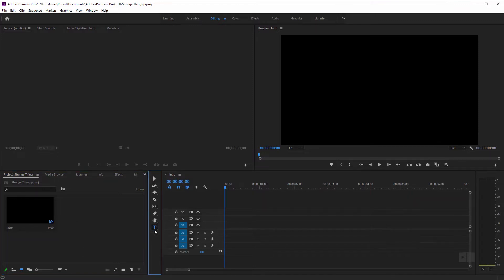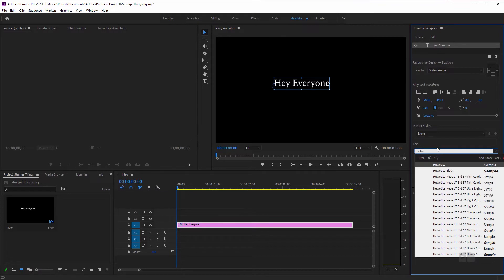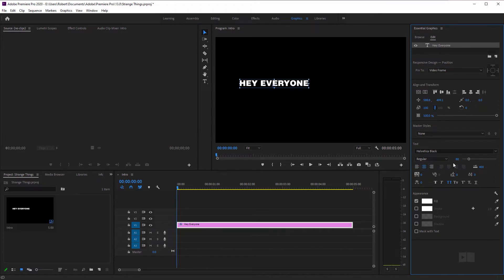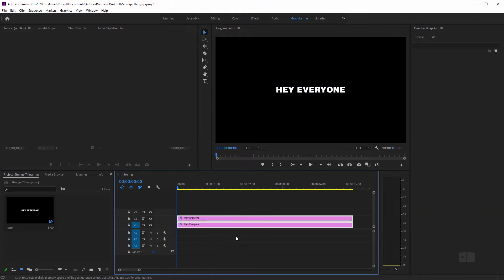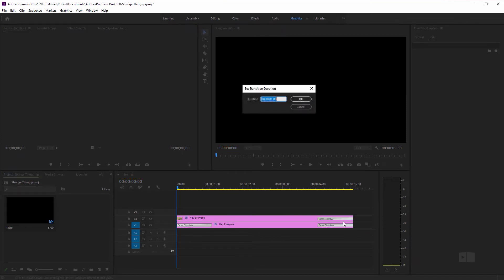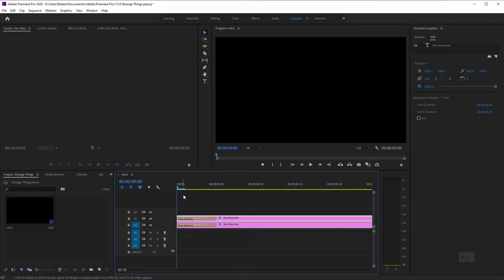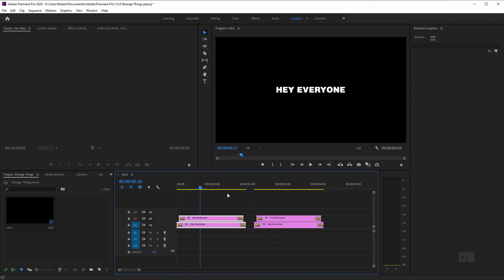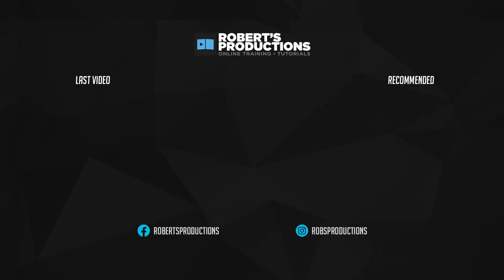Fade Text to Color Transition in Premiere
Learn how to fade out text while simultaneously changing its color in Premiere. This text effect is inspired by the Stranger Things title sequence.

⭐️ Unlimited Creative Downloads (My Current Stock Footage Library)
Over 900,000 ready-to-use Stock Footage, Video Templates, Music, Photos, Illustrations and much more!

Tutorial effect done in Adobe Premiere Pro CC 2020